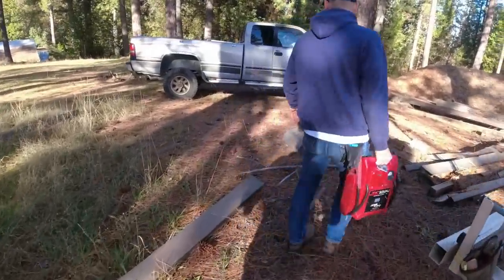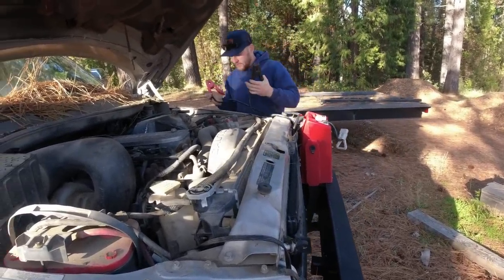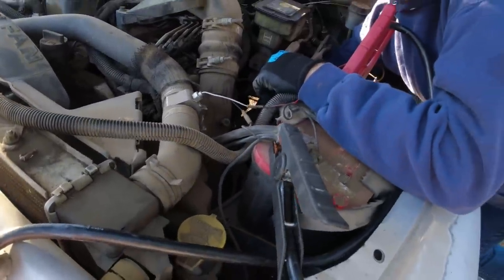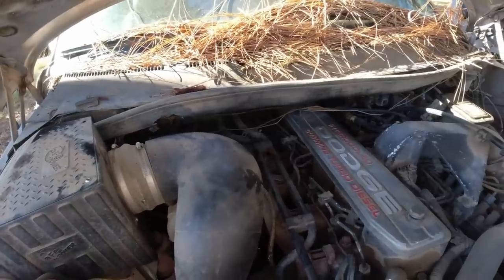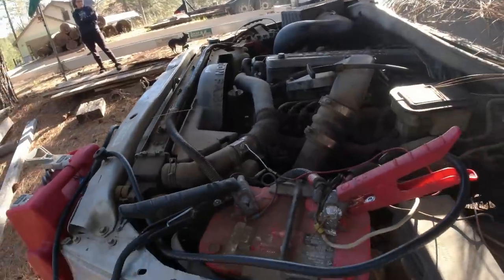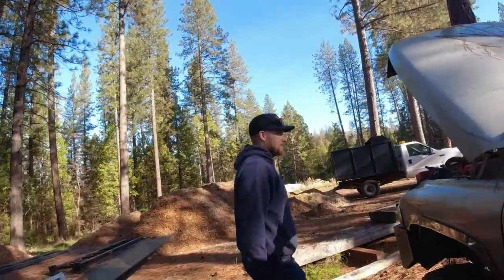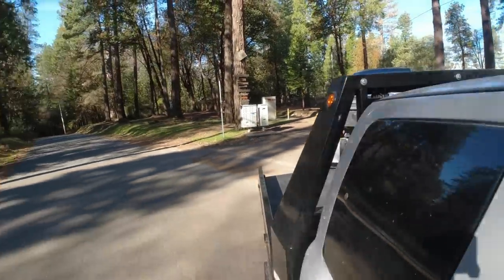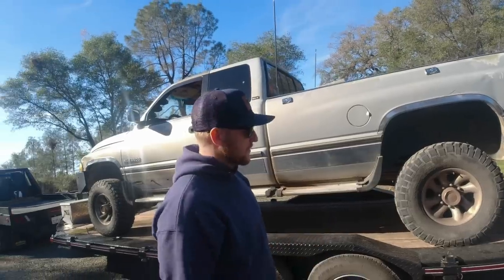ABANDONED TRUCK. PARKED FOR YEARS! WILL IT START AND DRIVE? Cummins power